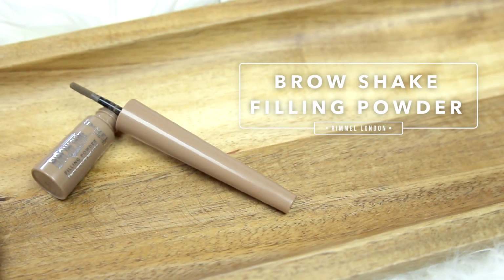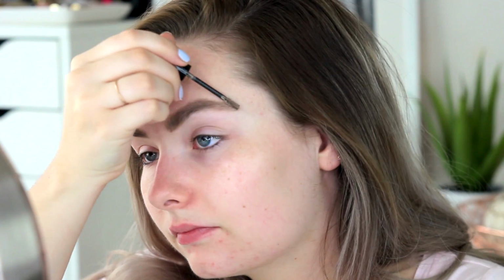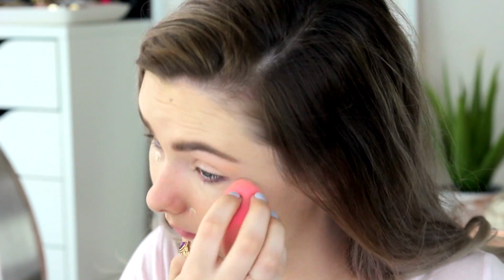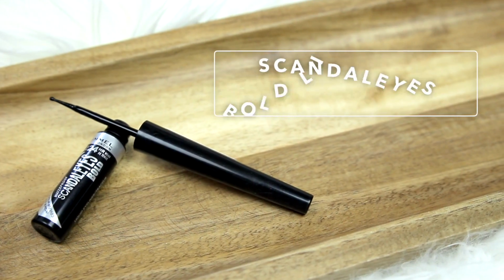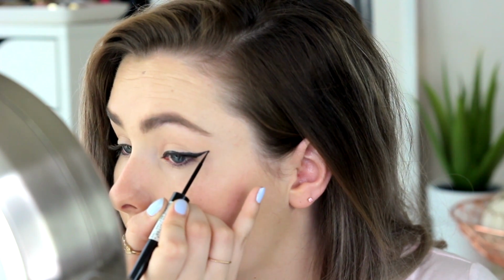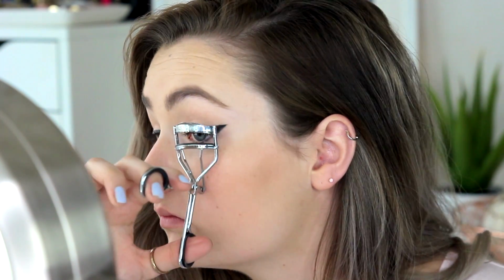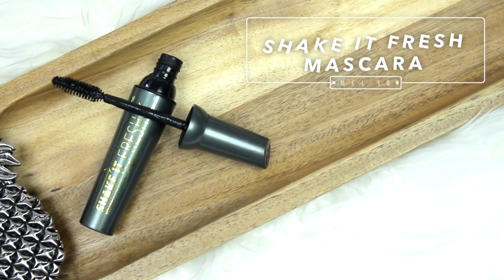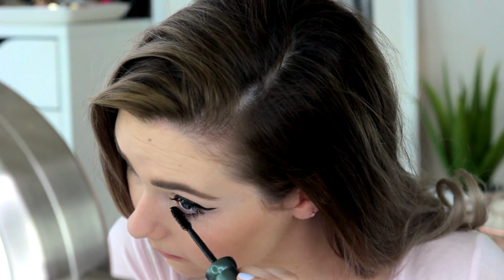Makeup For Busy People! Easy Summer Makeup Routine!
Todays video is a makeup tutorial for busy people! I came up with a super easy makeup routine that barely takes any time at all! The best thing is you look super put together and it totally works for day or night time! Hope you guys enjoy the video as I don't do as many makeup videos but I really enjoyed filming this one for you! :)

PRODUCTS USED
▹Brows this way Fibre Pencil
▹Brow Shake Filling Powder
▹Scandaleyes Bold Liquid Liner
▹Shake It Fresh Mascara

The BEST Pushup Bra Ever!

FTC: I worked with Rimmel London to bring you this video! As always, opinions and ideas are my own.

Hello! I'm Mikayla and I make all types of videos about Makeup, Lifestyle, DIY, Makeup Tutorials, Hauls, Life Hacks, Must Haves, Essentials, Fashion, Back to School, Tasty, Testing Buzzfeed, Halloween, Christmas, Valentines, Summer, Morning Routines, Night Routines, Expectations vs Reality and so many more!